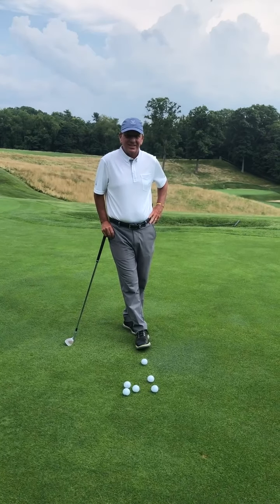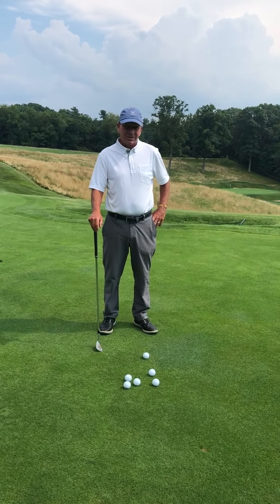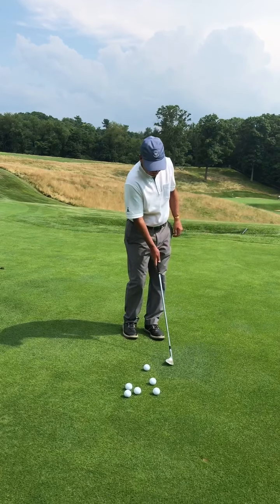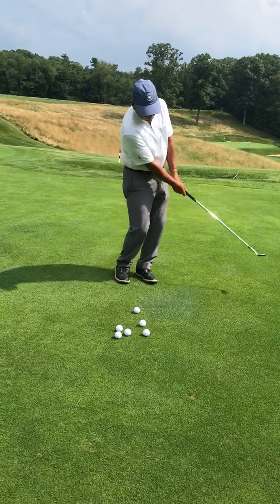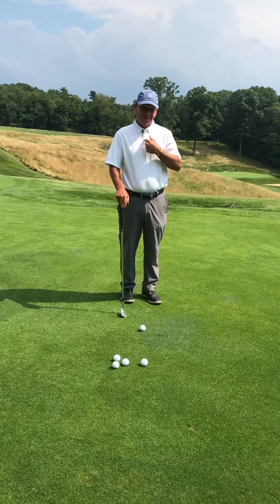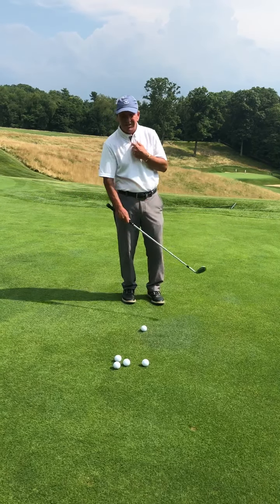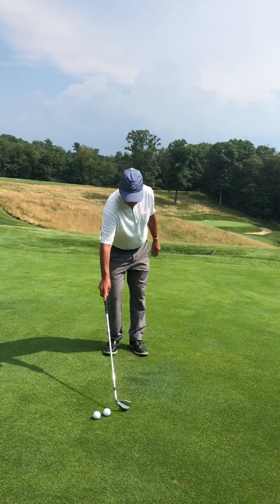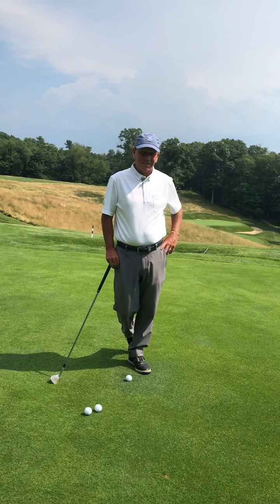Where should your "swing bottom" be?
Where should your "swing bottom" be? Watch this video to find out one of John Aber's biggest golf secrets.